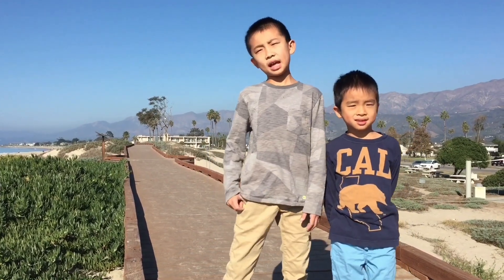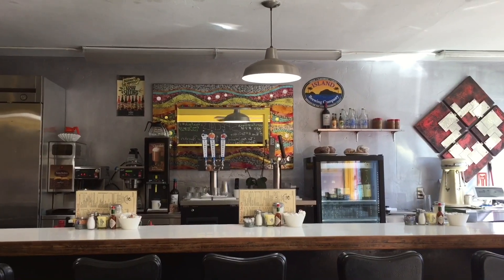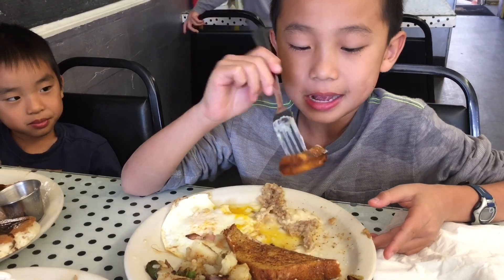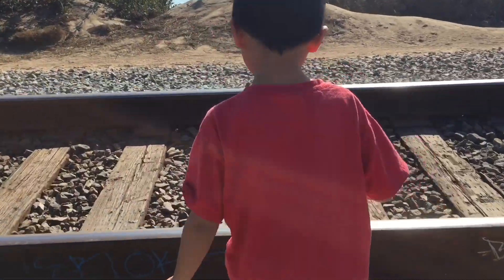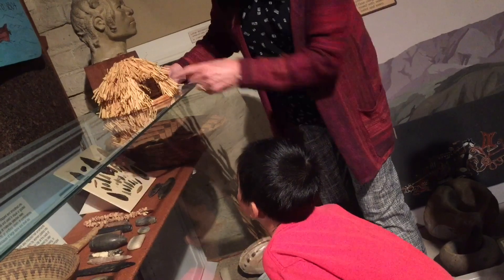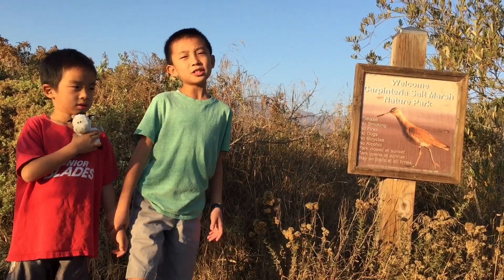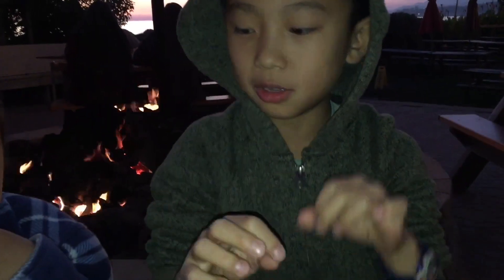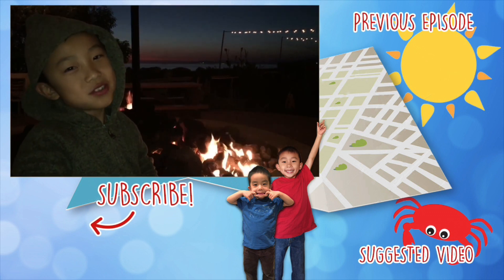Carpinteria Day Trip (Things to Do in Carpinteria): California with Kids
We go on a SoCal day trip to Carpinteria, California. We visited Carpinteria State Beach, Tomol Interpretive Play Area, The Worker Bee Cafe, Carpinteria Bluffs Nature Preserve, Carpinteria Valley Museum of History, Tar Pits Park, Carpinteria Salt Marsh Nature Park, Chocolats du Cali Bressan, and Padaro Beach Grill.